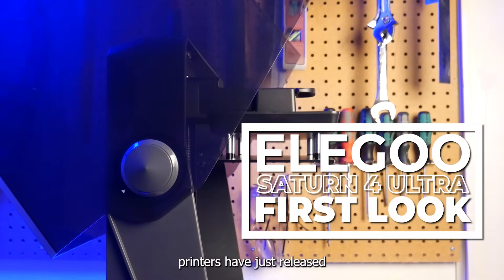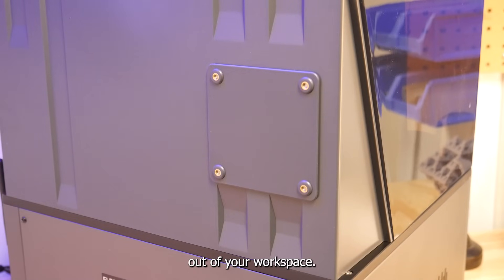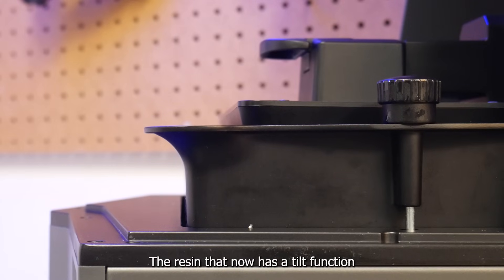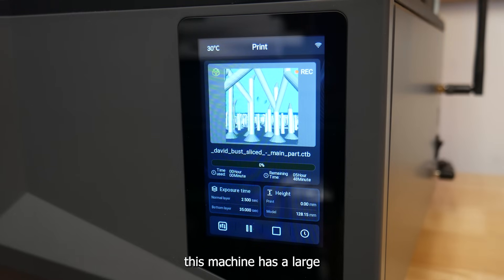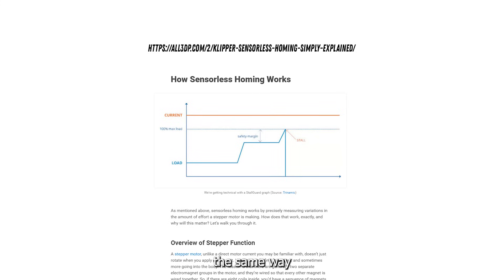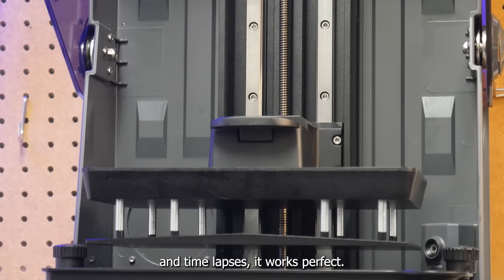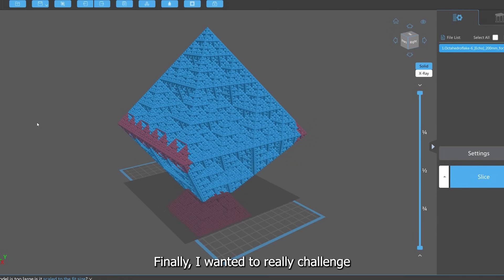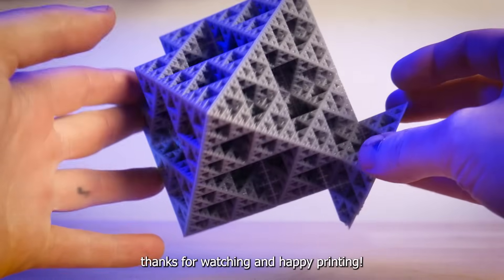This Resin 3D Printer Is A Game Changer! ELEGOO Saturn 4 Ultra First Look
Today we’ll take a look at @ElegooOfficial newly announced Saturn 4 Ultra which is packed full of awesome new features at a very low price point.

Discover the ELEGOO Saturn 4 Ultra Resin 3D Printer in our detailed First Look! Watch as we unbox, set up, and test print with this impressive machine. The ELEGOO Saturn 4 Ultra offers a large build volume, exceptional print quality, and user-friendly features, making it a standout choice for creators of all levels. Join us as we delve into its capabilities, speed, and performance, helping you make an informed decision for your next 3D printing venture.